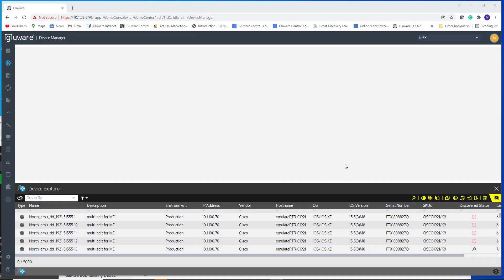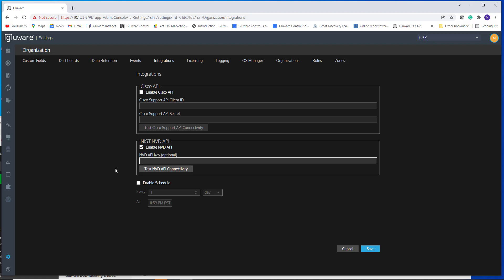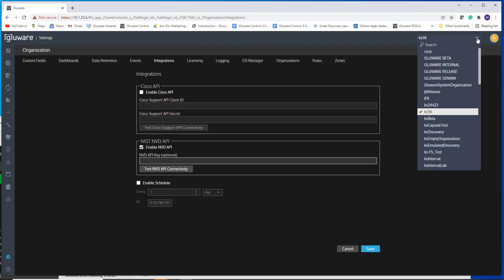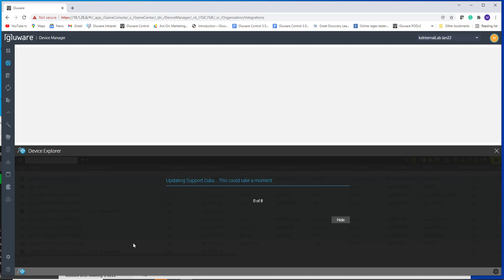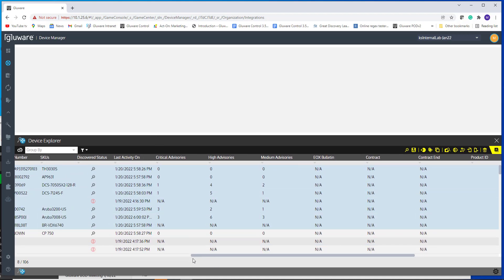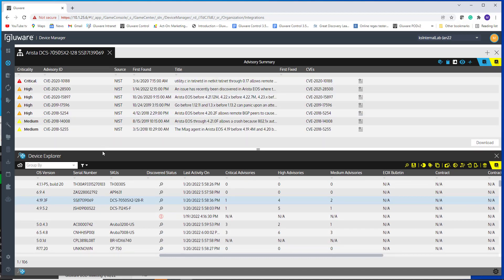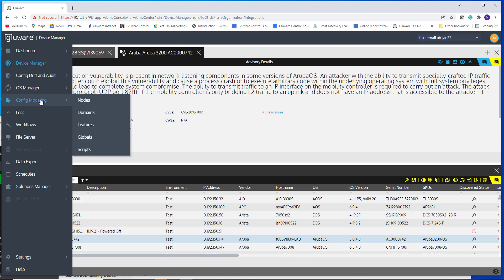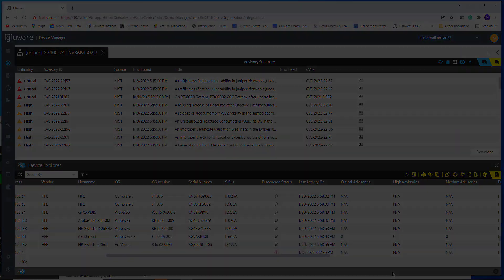Gluware 4.2 NIST Integration Tutorial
In this video, learn now Gluware integrates with the NIST vulnerability database to be able to pull in multi-vendor CVEs based on your network inventory.